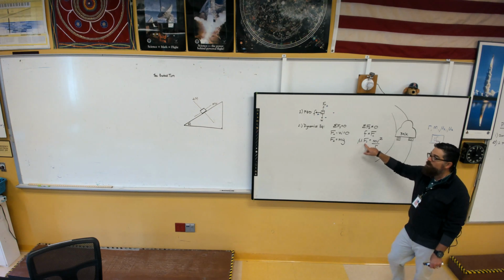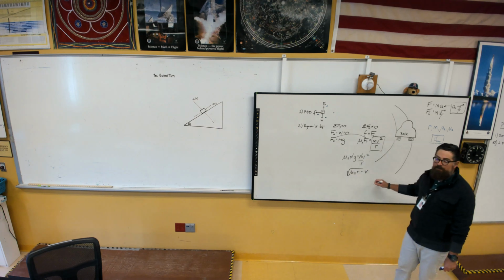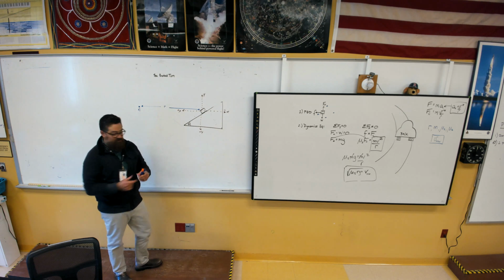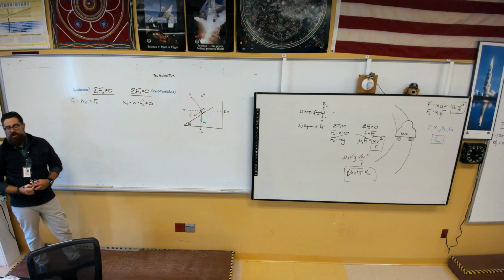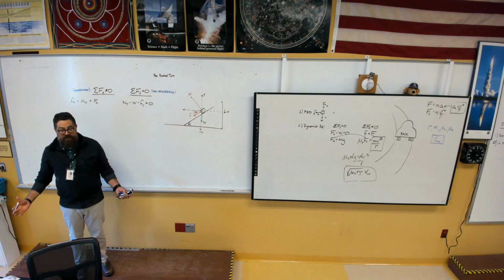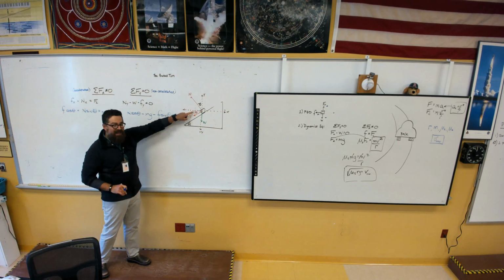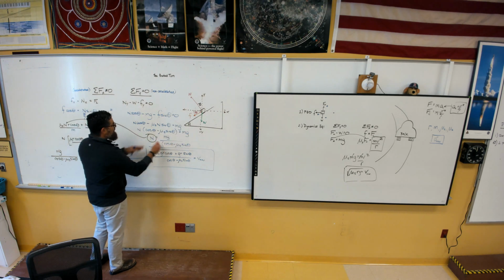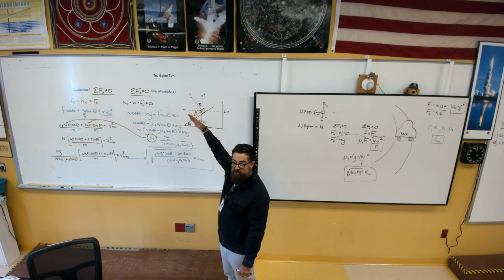Classcast: The Banked Turn Problem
Patrick Kaplo works with AP Physics students on a banked turning problem.